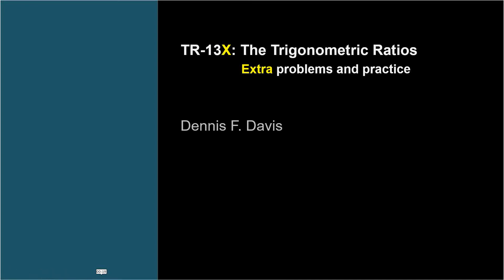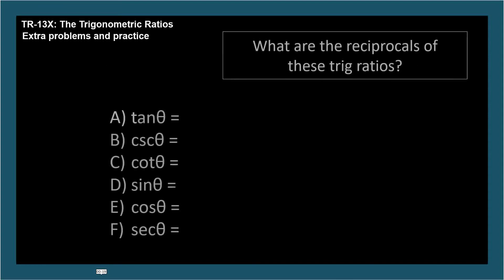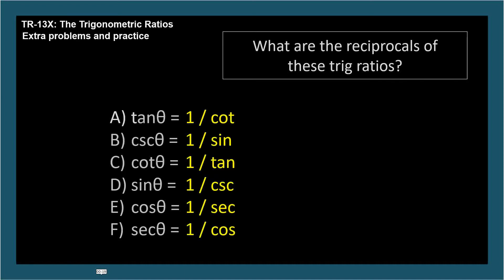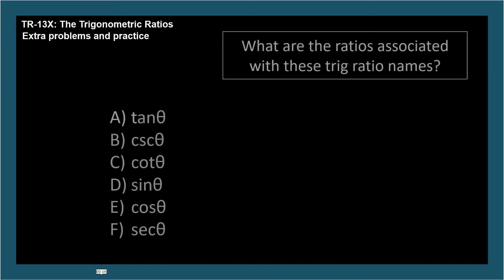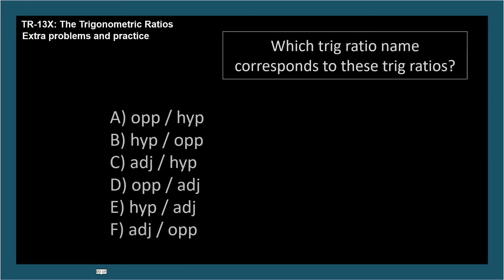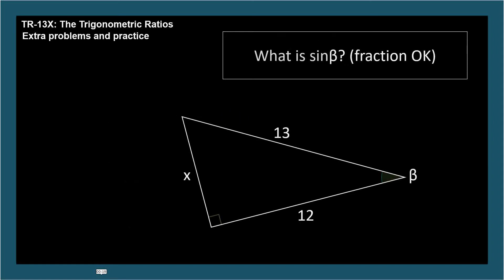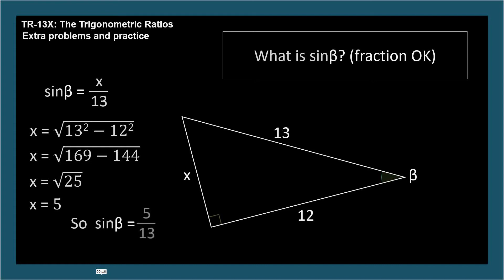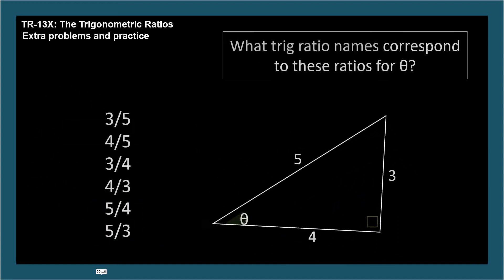TR-13X: The Trigonometric Ratios (Trigonometry series by Dennis F. Davis)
Additional material including sample problems and drills for the material introduced in TR-13:  The Trigonometric Ratios.